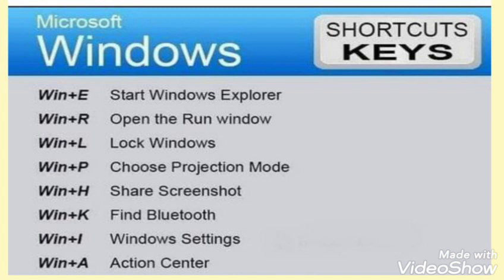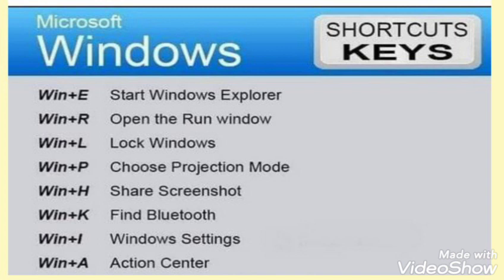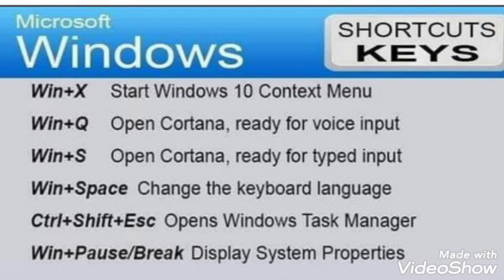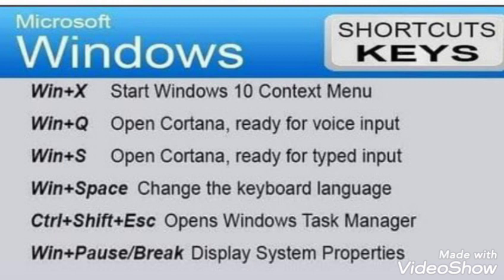Computer Awareness : - Windows Shortcut Keys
Computer Awareness for  FDA-SDA-PDO-SDAA-Grade-2 ಮತ್ತು ಕಾರ್ಯದರ್ಶಿ ಪರೀಕ್ಷೆಗೆ.